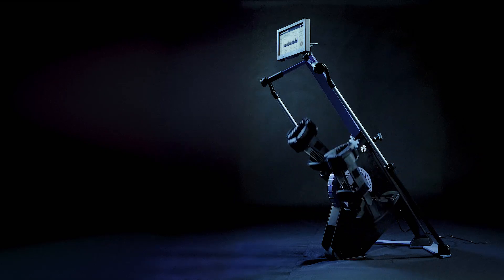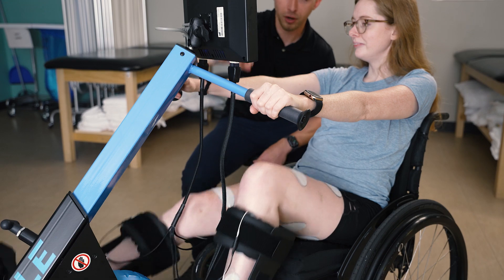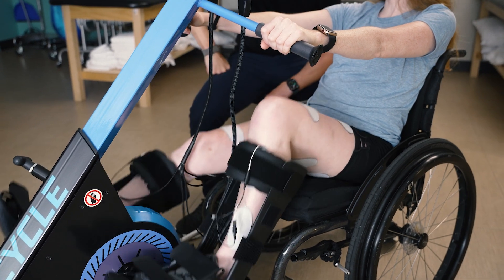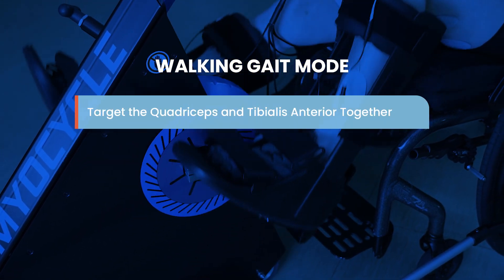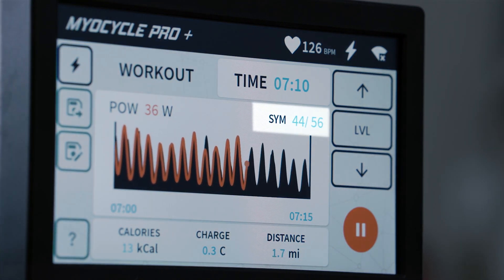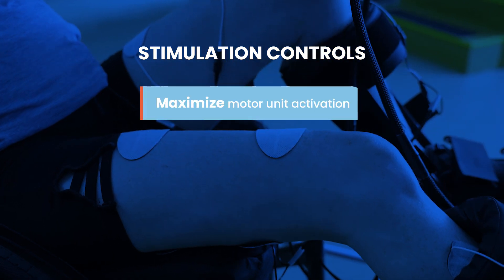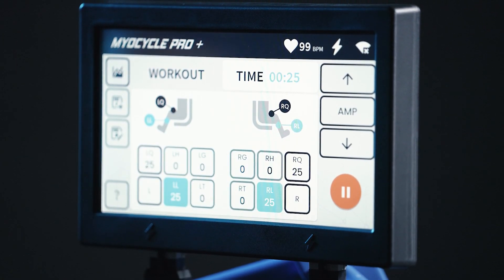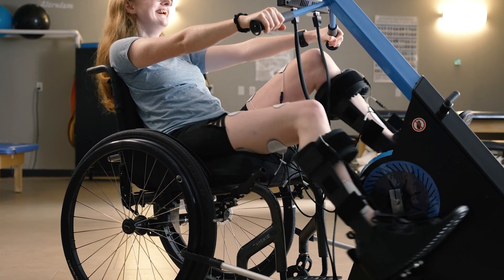MYOLYN | MyoCycle Product Overview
Learn about the features and benefits of the different MyoCycle models.

The MyoCycle FES Cycling Therapy System uses functional electrical stimulation (FES) to help people with paralysis from neurologic conditions like spinal cord injury, multiple sclerosis, brain injury, and stroke use their muscles from therapeutic cycling exercise.

0:00 The MyoCycle FES Cycling Therapy System
0:48 MyoCycle Models and Features
1:47 Gait Modes
2:13 Power, Symmetry, and HR Display
2:54 Stimulation Control Modes
3:51 Zwift Integration